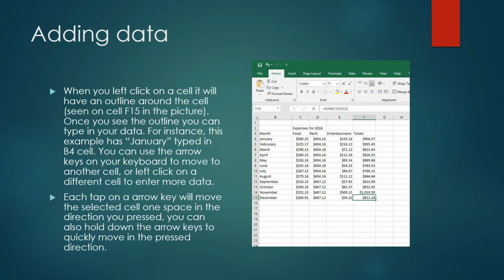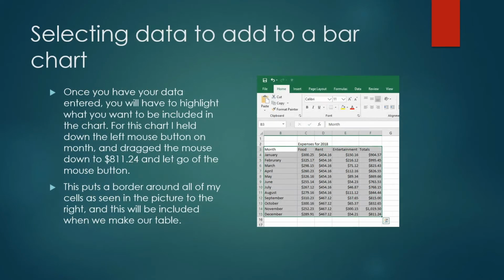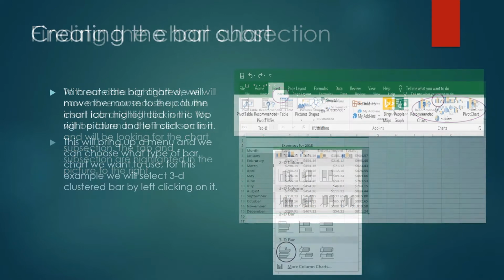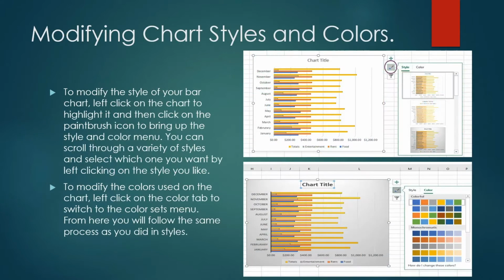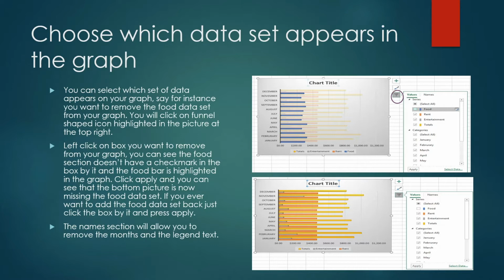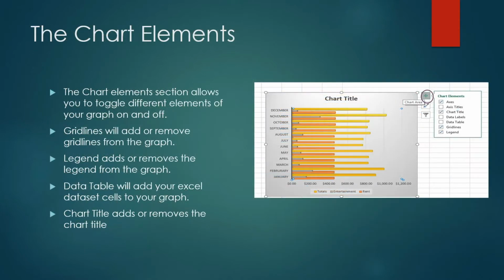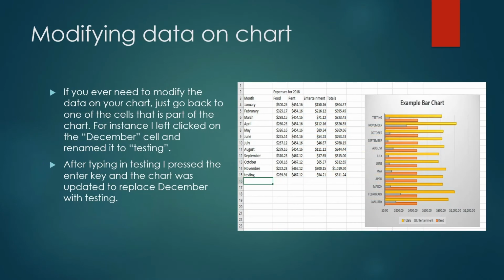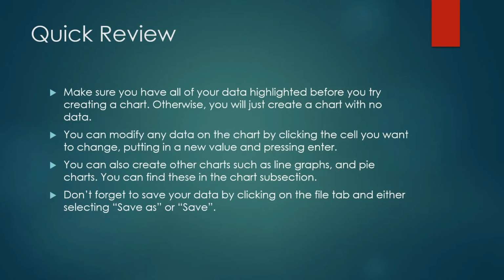Microsoft Excel: Bar Charts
Bar charts are excellent for labeling and making comparisons. In this video, learn how to make bar charts in Microsoft Excel.